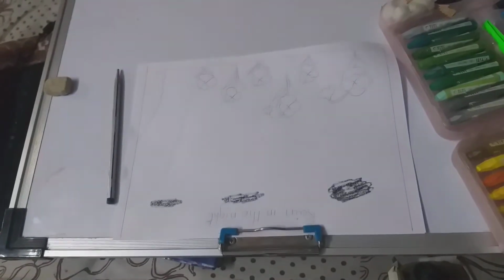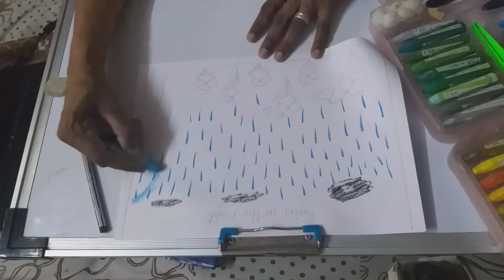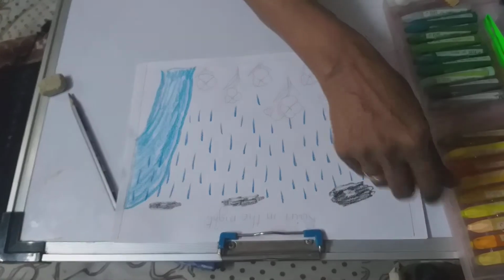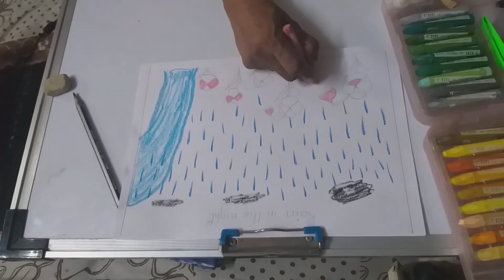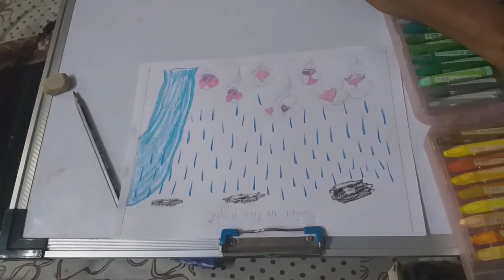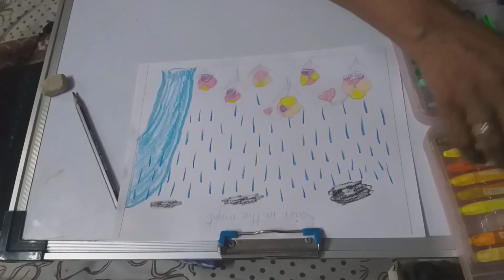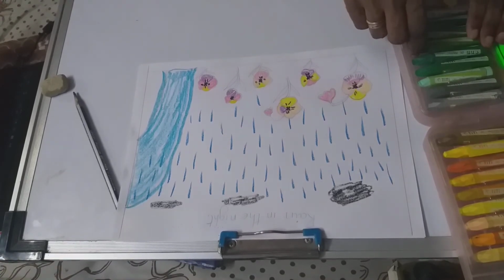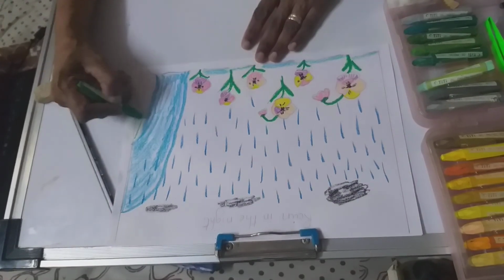Drawing Rain in the night and Pansies By Andrea A Lobo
To help the children how to draw A Rainy night and connect it to the poem Rain in the night